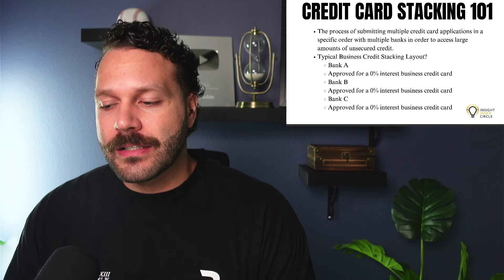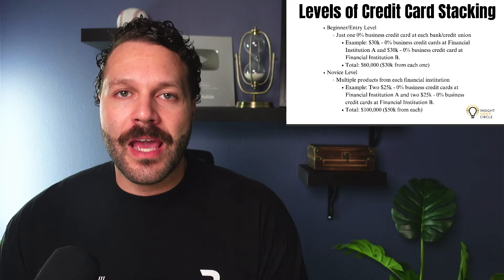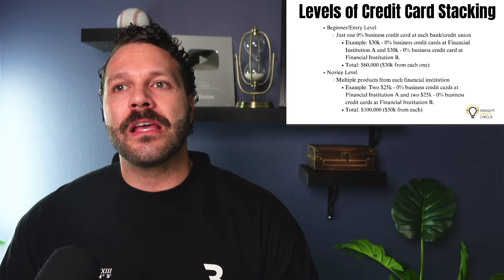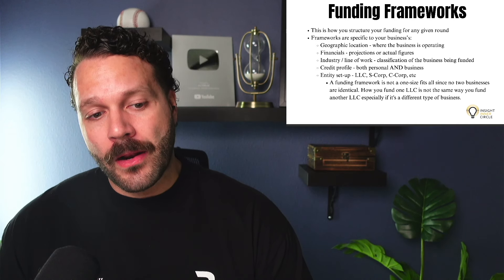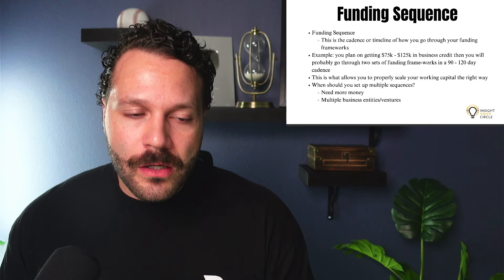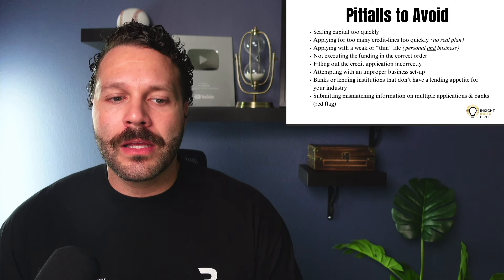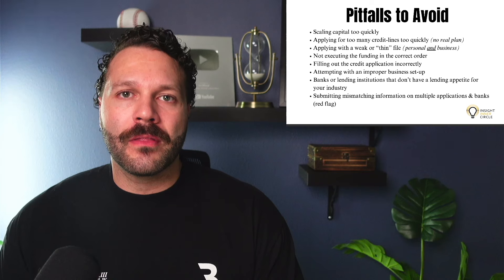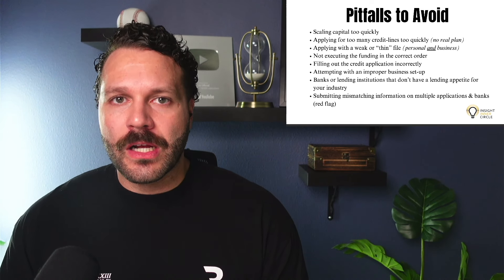If I Wanted To Get $150k In Business Credit In 2025, I'd Do This [Credit Stack Like a Pro]